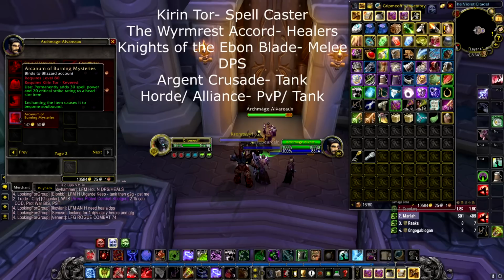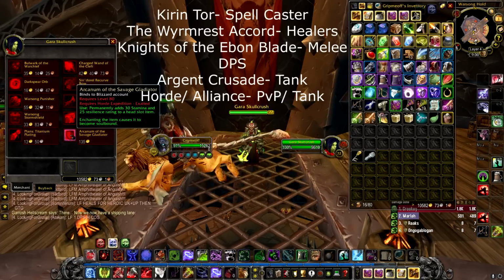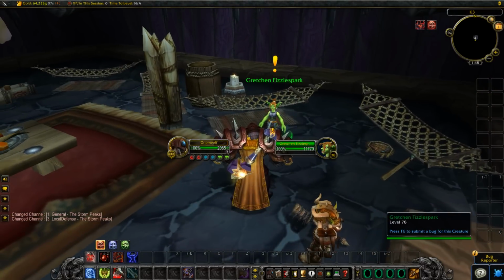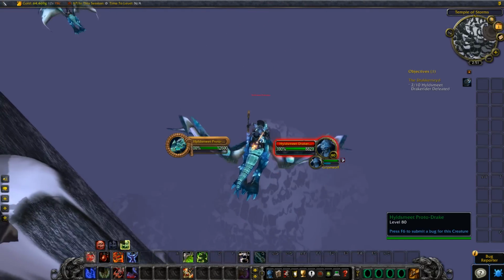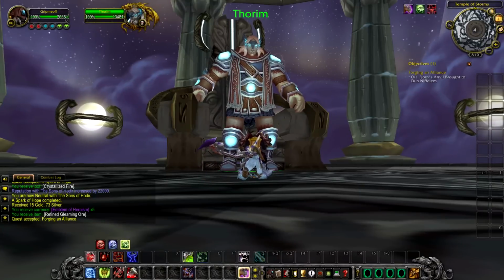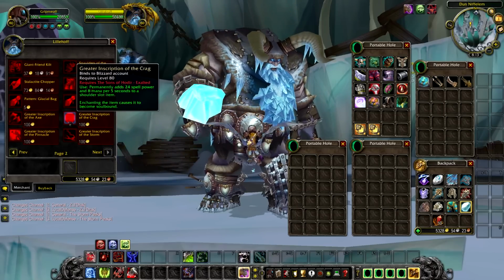What To Farm After Level 80 While Waiting for Raid Release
Just a video explaining what to do after hitting level 80 and waiting for raids to release.

0:00 Intro
0:36 Emblem Of Heroism
1:27 Head and Shoulder Enchants
2:48 PvP
3:30 Gold Farm
4:47 Having Fun